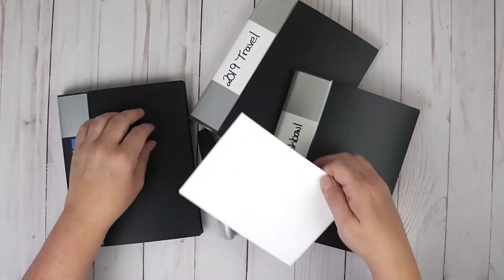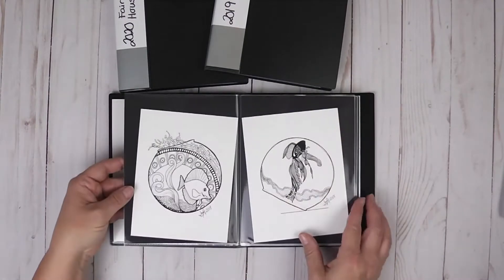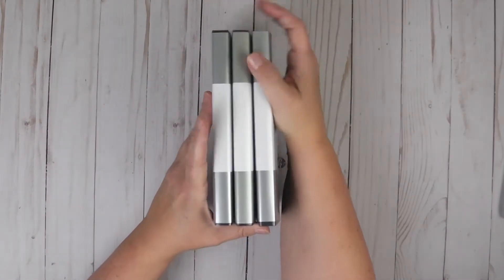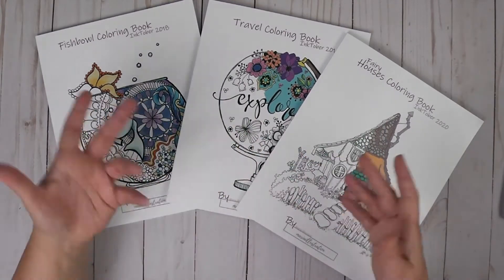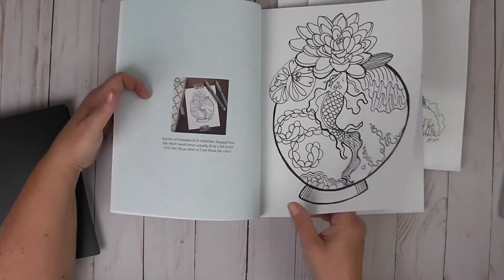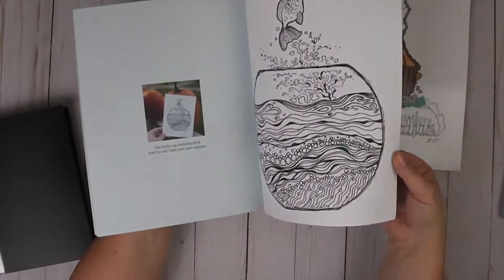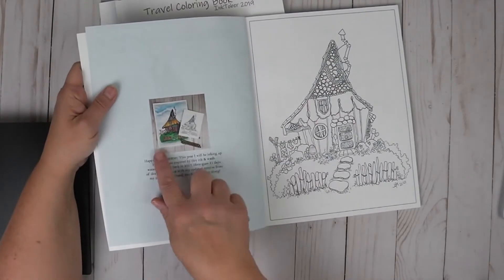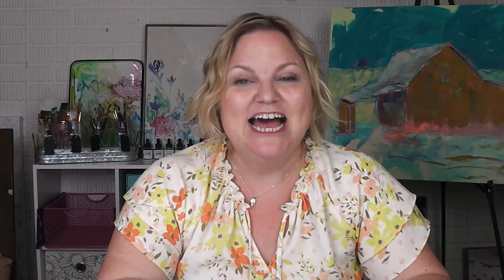What I Do After Inktober | Have An End Goal | Flip-through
Hello Friends! I can't believe I have completed 3 prior years of Inktober! I have figured out why! I have an end goal, my coloring books! Watch to find out more.

XOXO - Maria